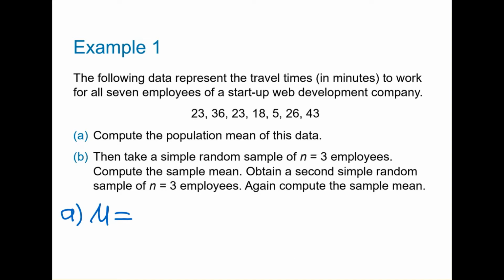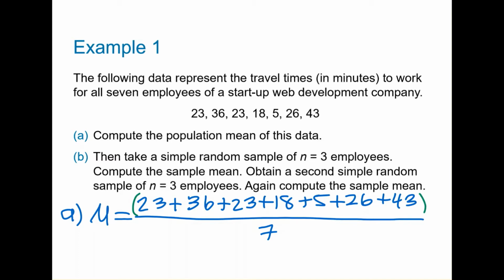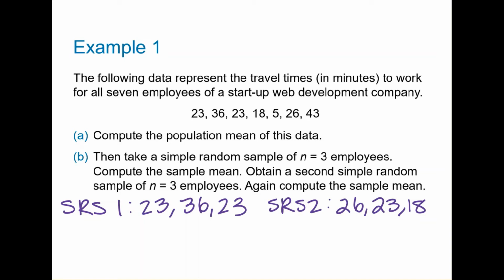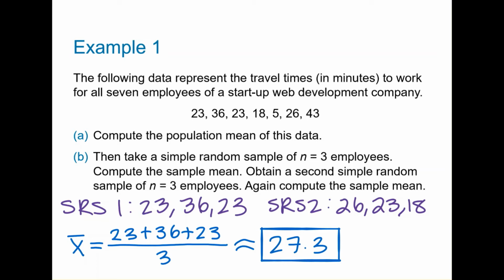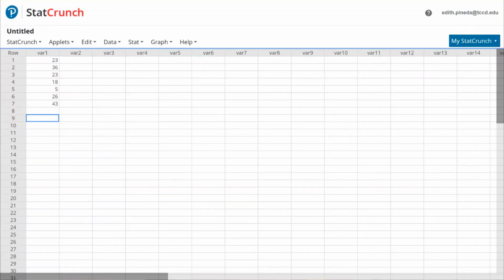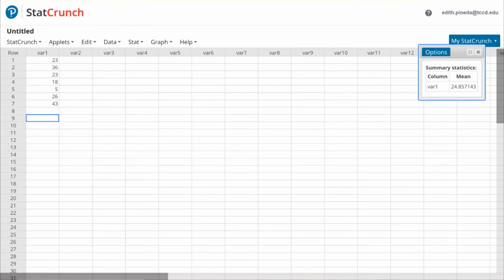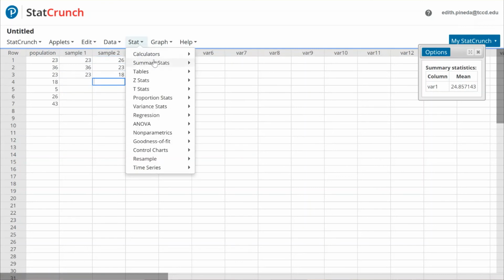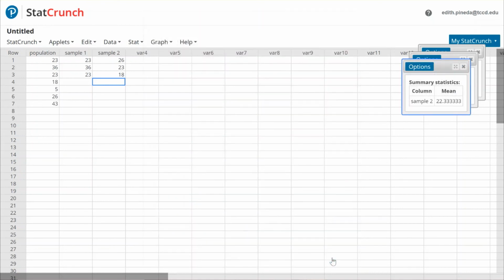3.1 ex 1